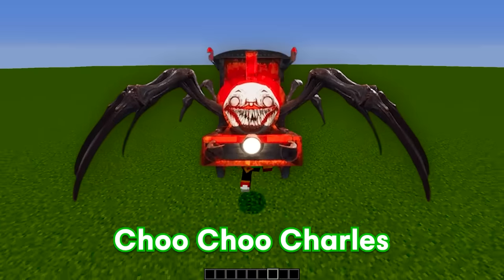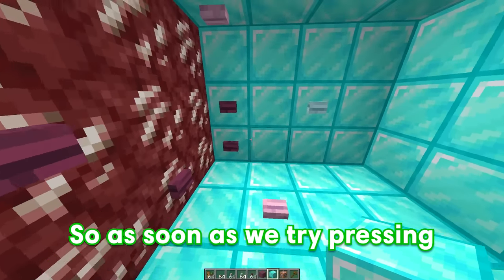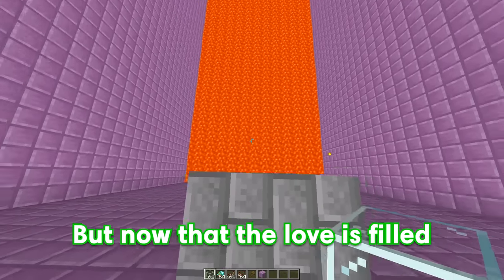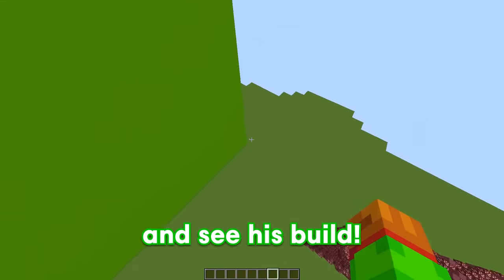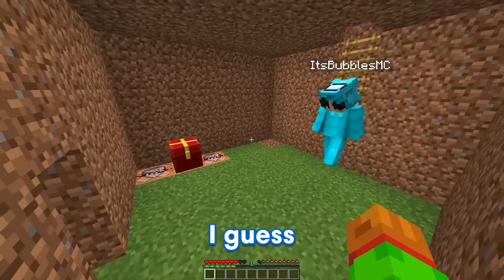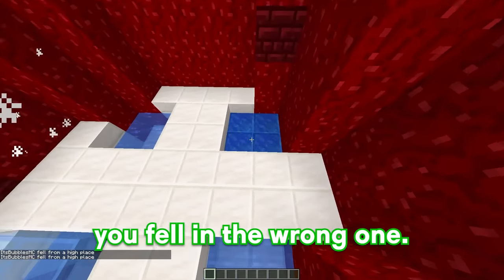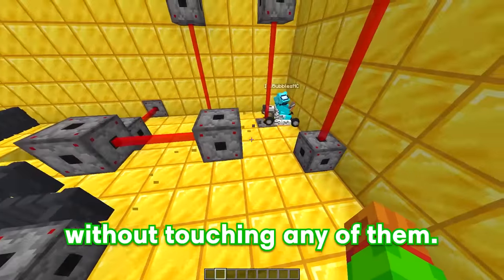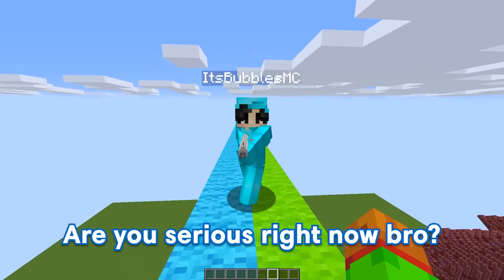NOOB vs HACKER: I Cheated In a Choo-Choo Charles Build Challenge!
This is Minecraft NOOB vs PRO vs HACKER: I Cheated In A Choo-Choo Charles Build Challenge! GE and Bubbles compete in a Minecraft Build competition...

This is a super funny Minecraft Mod Challenge! This is similar to Minecraft build battle and NOOB vs PRO vs HACKER! This has lots of Minecraft Mods installed! Today we built Choo-Choo Charles (not Alphabet Lore or Rainbow Friends)

Our channel is inspired by Maizen, MongoTV, Wudo, Omziscool, and Cobey! This is the funniest Minecraft video ever! I love Minecraft fun.